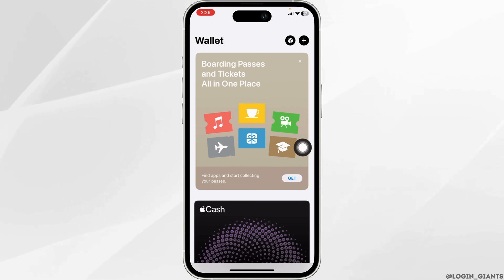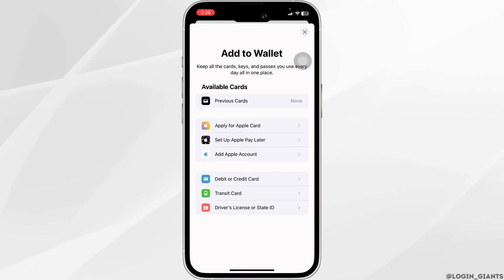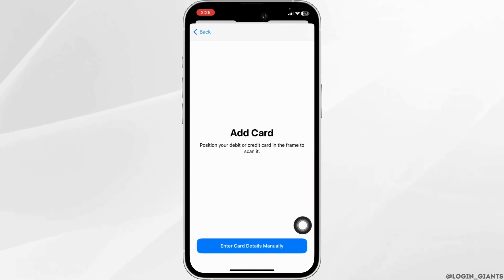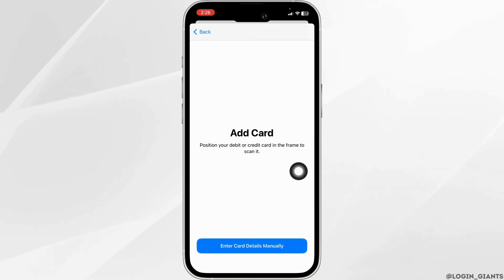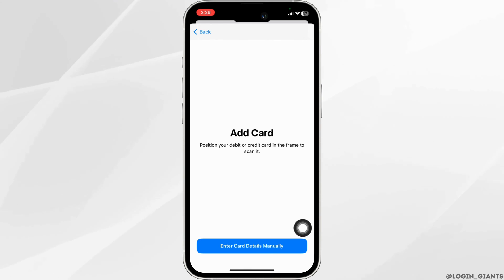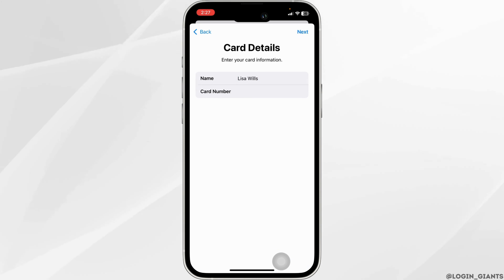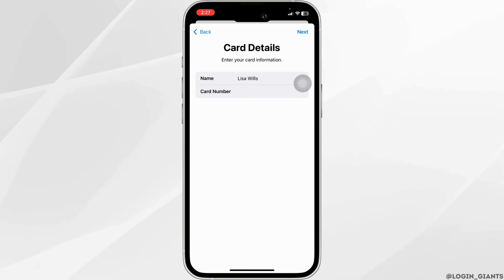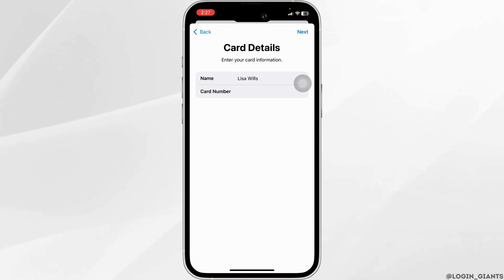How To Add Myki to Apple Wallet (2024)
In 2024, integrating your Myki card with Apple Wallet can make commuting more convenient. If Myki has been made compatible with Apple Wallet, this guide will help you add your card seamlessly for easy access while traveling in regions where Myki is accepted.

In this guide:
0:00 - Introduction
0:05 - How To Add Myki to Apple Wallet (2024)

Discover how to digitize your Myki experience by adding your card to Apple Wallet on your iPhone or Apple Watch. The guide includes steps on opening the Wallet app on your Apple device, selecting the option to add a new card, and then choosing the Myki card option (if available). It will guide you through scanning or manually entering your Myki card details, and completing the verification process required by your transit authority. Additionally, tips for troubleshooting any issues during the setup process, and information on using your Myki card through Apple Wallet at transit gates or when checking your balance, will also be covered. Make your public transport journeys smoother and more convenient with this guide!

Navigate public transport with ease by adding your Myki card to Apple Wallet using this step-by-step guide!